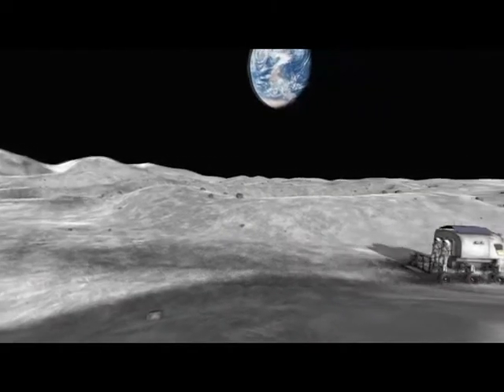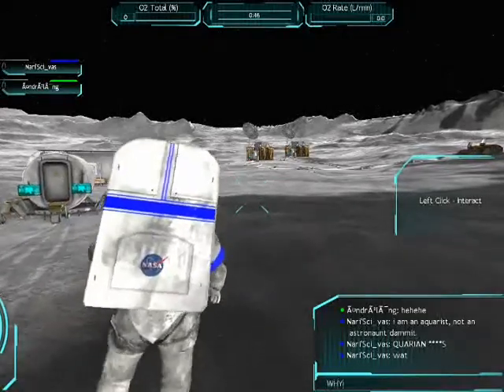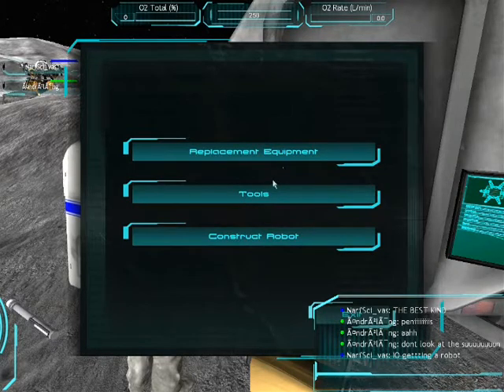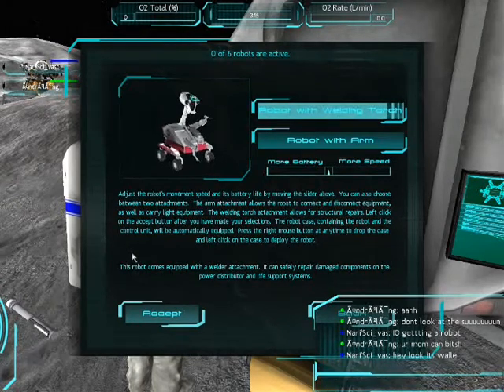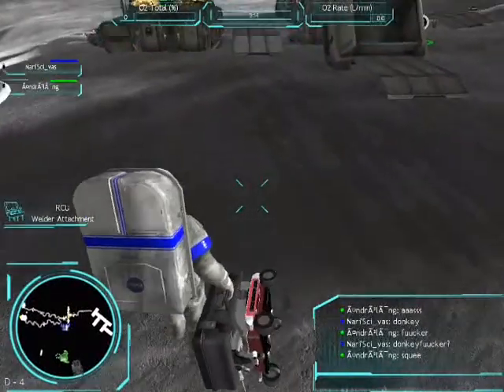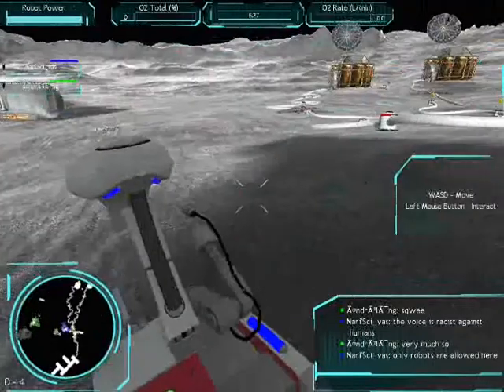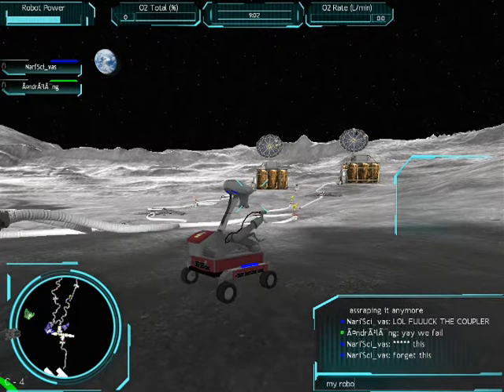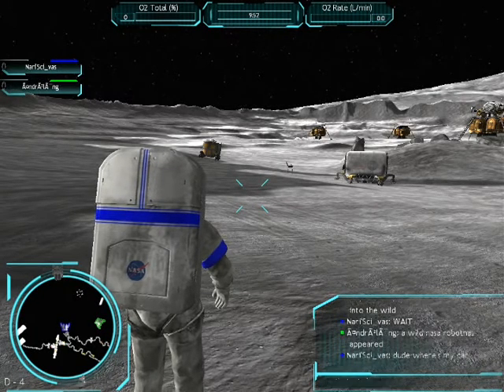Sci & Andro play Moonbase Alpha (Part 1)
A couple of college girls save the moon.  Eventually.

Chapter 1: the text-to-speech is tested and much aimless wandering occurs.

Played in freeplay mode.

(Reuploaded because my internet was glitchy as hell last night.)